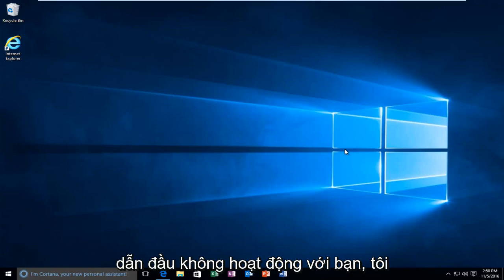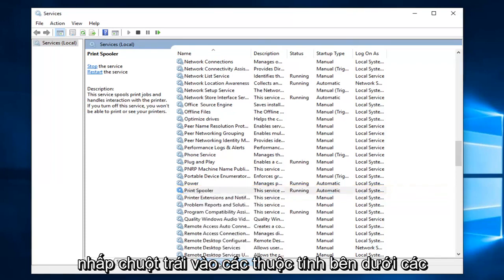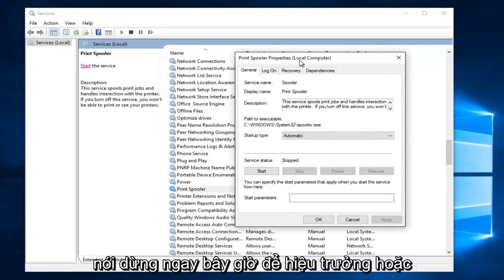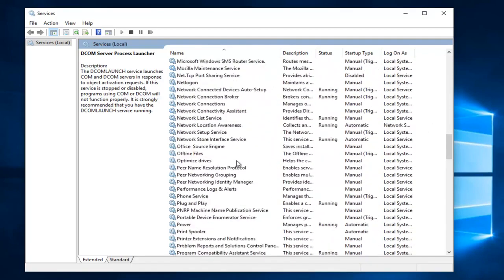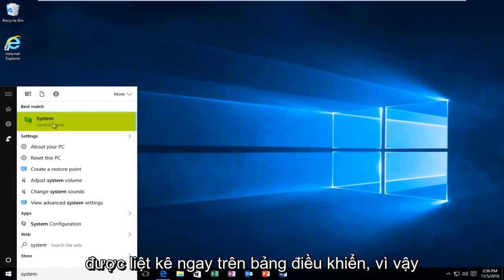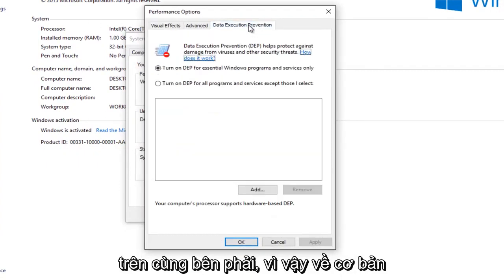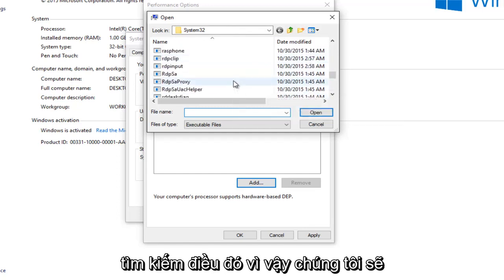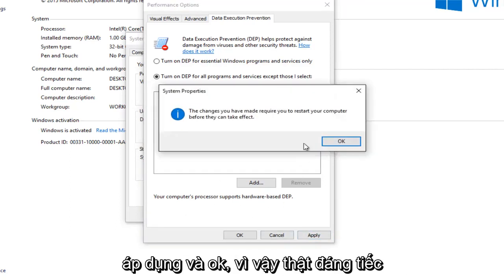Sửa lỗi The print spooler service is not running trên Windows 10/11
Trong hướng dẫn này, tôi sẽ giải quyết các lỗi máy in sau mà bạn có thể gặp phải trên máy tính Windows của mình: "Không thể hoàn thành thao tác. Dịch vụ bộ đệm in không chạy." hoặc "Dịch vụ phụ thuộc hoặc nhóm không thể bắt đầu.

Bộ đệm in là phần mềm lưu trữ tạm thời các lệnh in trên đĩa cứng máy tính hoặc trong bộ nhớ cho đến khi máy in sẵn sàng in chúng. Nếu bạn đã đợi một tài liệu in trong thời gian dài bất thường hoặc nếu bạn thấy thông báo lỗi về bộ đệm in, hệ thống con bộ đệm hoặc tài nguyên bộ đệm, bạn có thể cần phải thay đổi và sau đó khởi động lại dịch vụ Bộ đệm in trên máy tính của mình .

Để thực hiện việc này, chúng tôi khuyên bạn nên lưu công việc của mình, sau đó khởi động lại máy tính để khởi động lại dịch vụ Print Spooler. Nếu bạn không muốn khởi động lại máy tính, hãy thử các bước sau.

Hướng dẫn này sẽ áp dụng cho máy tính, máy tính xách tay, máy tính để bàn và máy tính bảng chạy hệ điều hành Windows 11 và Windows 10 (Home, Professional, Enterprise, Education)